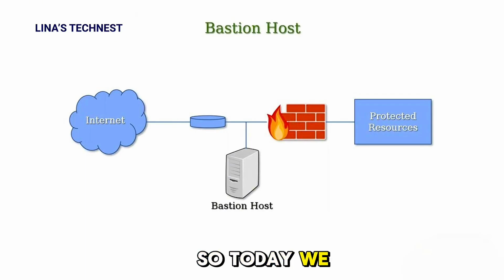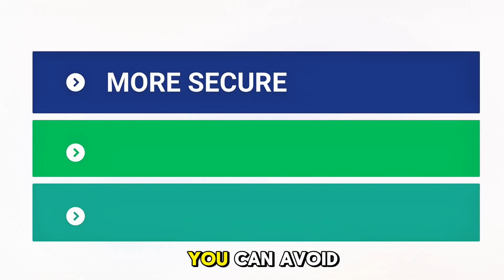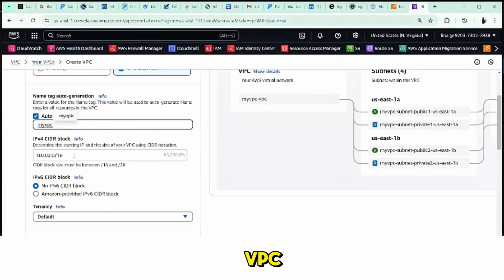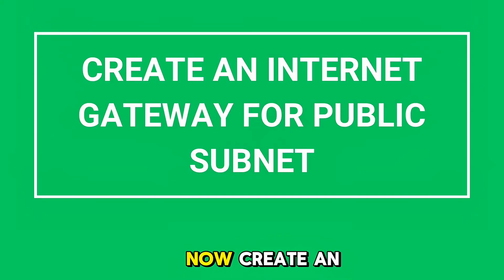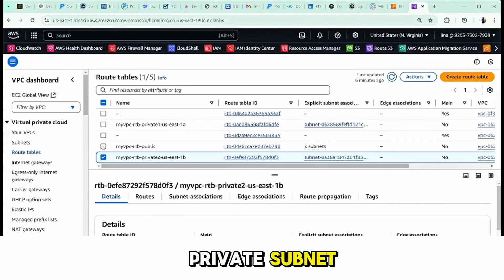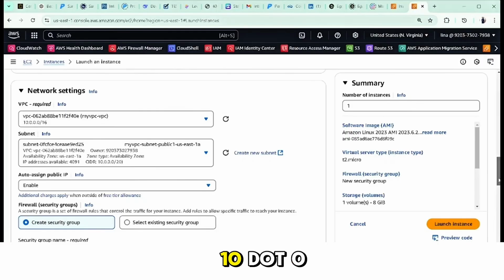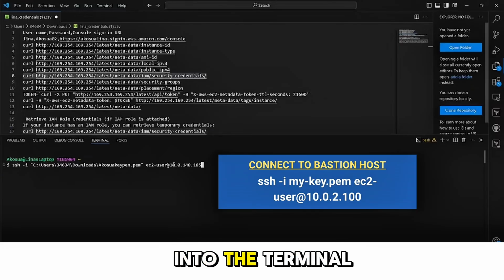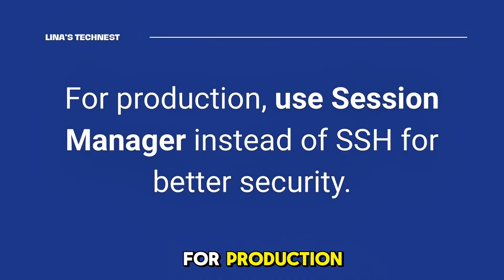SA Day 14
Bastion Host Explained | Secure Access to Private EC2 Instances (AWS)

In this video, I explain what a Bastion Host is, why it's used in AWS, and how it helps you securely access private EC2 instances without exposing them to the internet.

You'll learn:

What a Bastion Host is in simple terms

Why Bastion Hosts are important for security

How Bastion Hosts work inside a VPC

When to use a Bastion Host vs other access methods

Common mistakes people make when setting one up

This lesson is part of the 60 Days to Become a Solutions Architect series, designed to help you think like a real AWS Solutions Architect, not just memorize services.

If you're preparing for AWS certifications or working toward real-world cloud architecture skills, this video will help you understand secure access patterns used in production environments.

Topics covered:

AWS VPC

EC2 access security

SSH best practices

Bastion Host architecture

🗂️ Watch the full playlist: 60 Days to Become a Solutions Architect